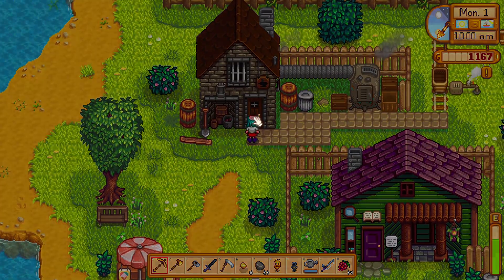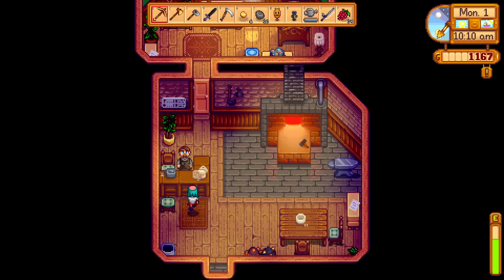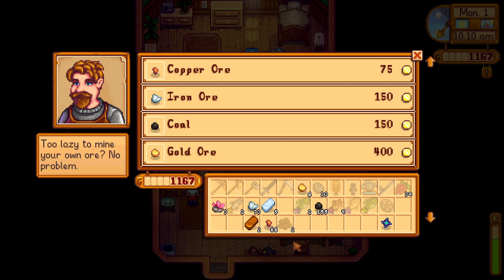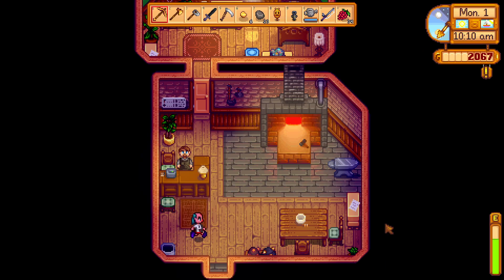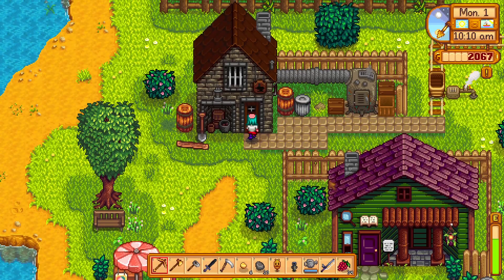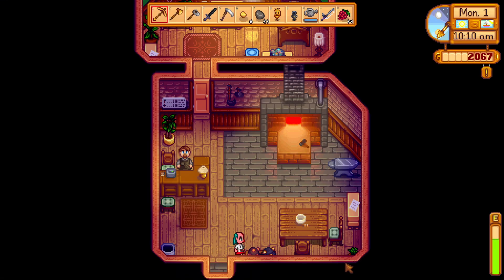Copper and Gold in Clint's shop can't be mined ? - Stardew Valley 1.6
I show you how I tried to get the copper and the gold